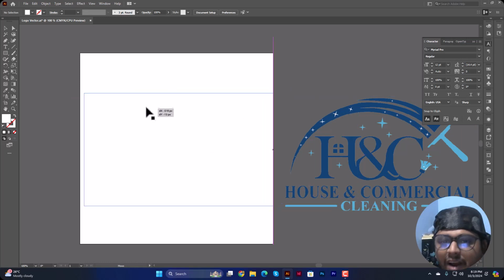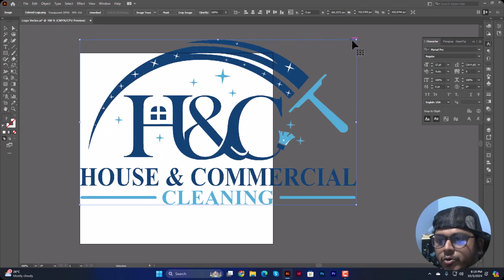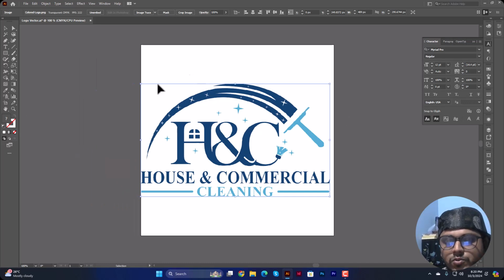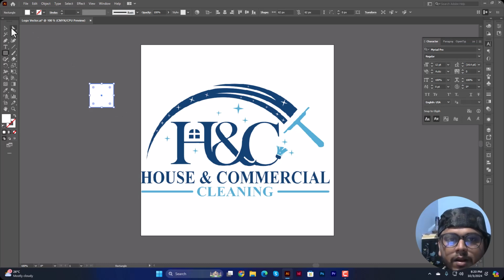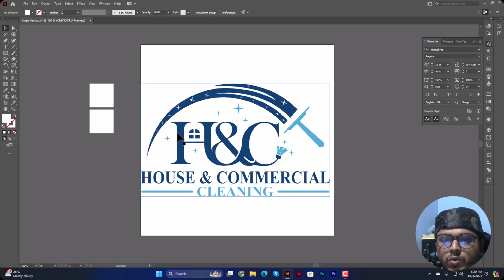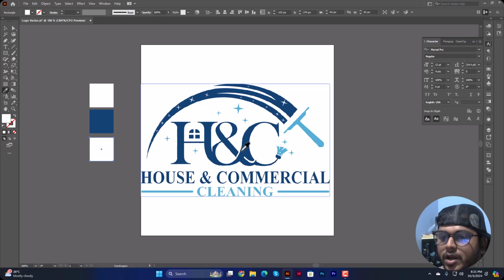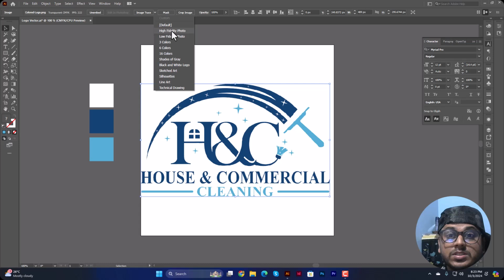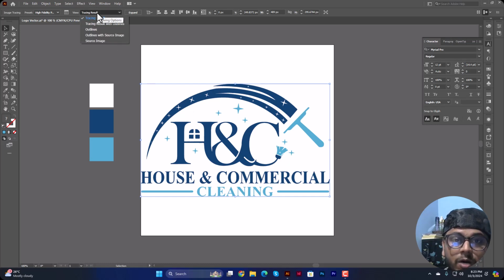How to Convert PNG Logo Into Vector | Vector Tracing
In this video, I showed how you can convert an png image into a vector file. It's an very easy process and it will take a couple of clicks. Hopefully, you will enjoy this as a beginner.